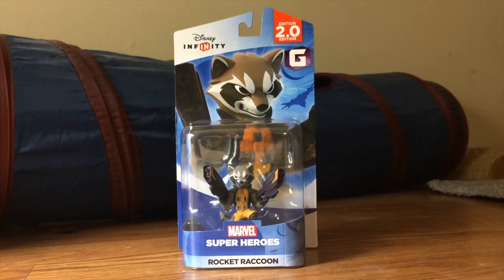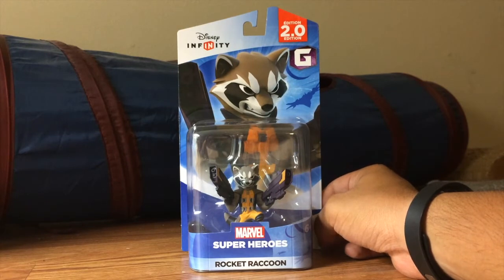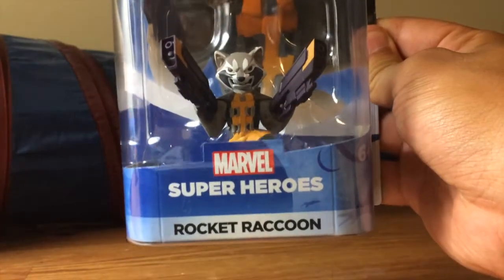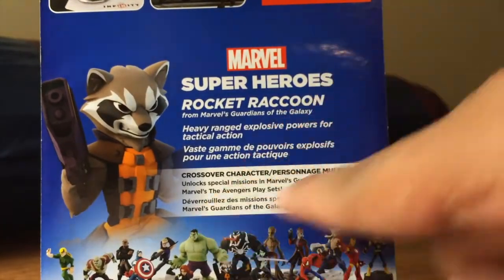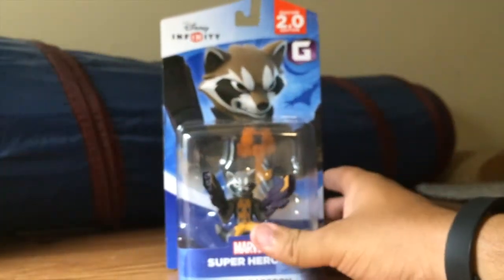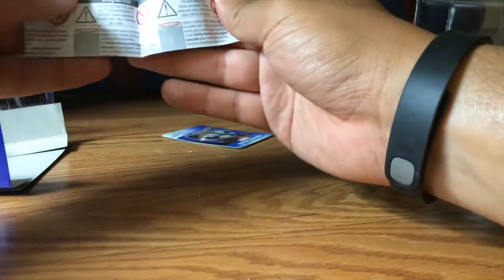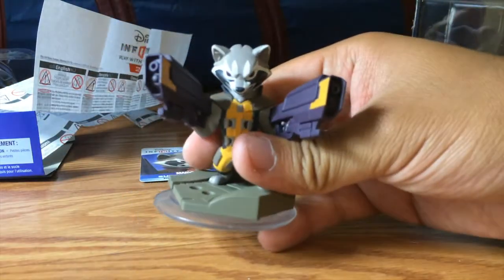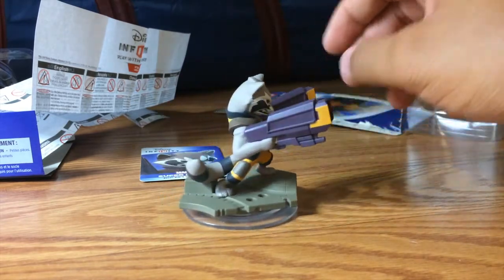Disney Infinity 2 0: Rocket Raccoon Unboxing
Managed to snag a Rocket Raccoon figure by pre-orderign the game at the Disney Infinity Pop-up shop at San Diego Comic-Con 2014, so I thought you guys might like to see him up close!